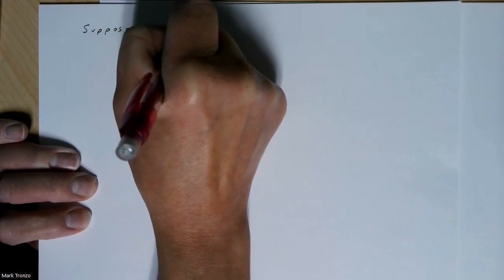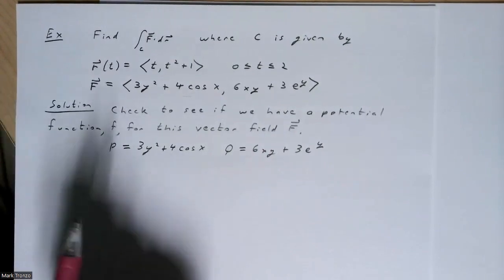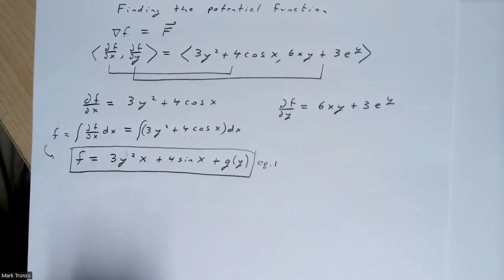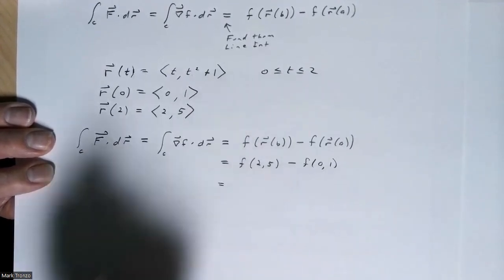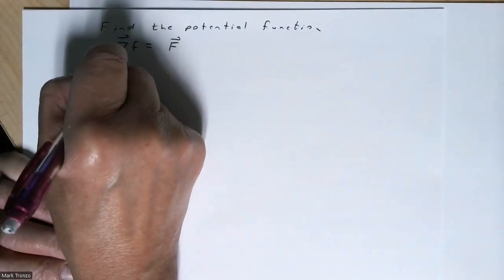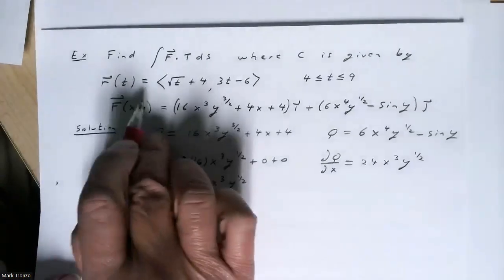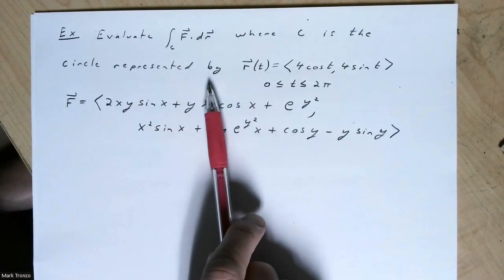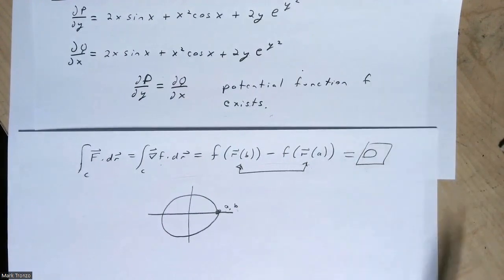Calculus 3:Potential Functions and Fundamental Theorem of Line Integrals